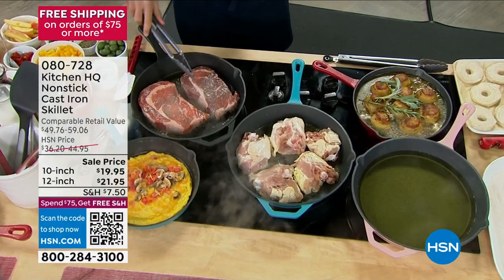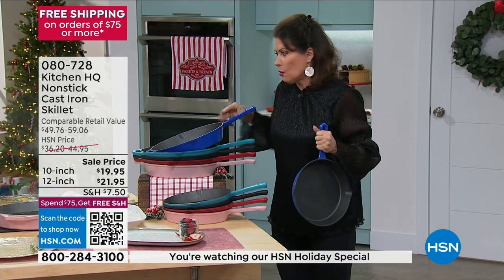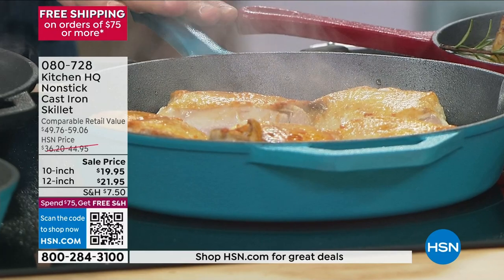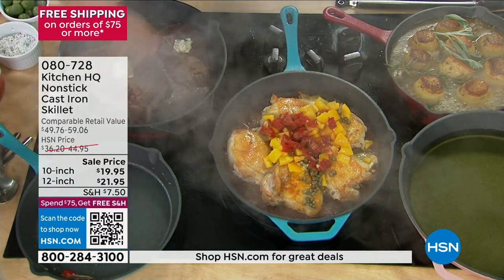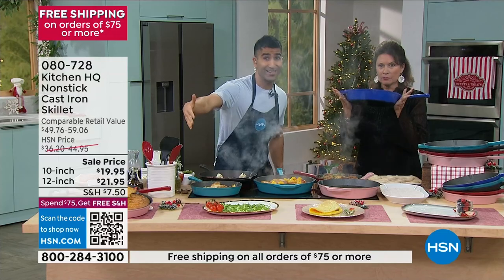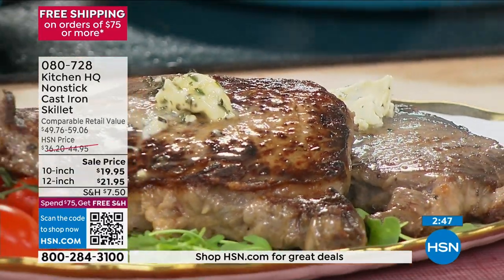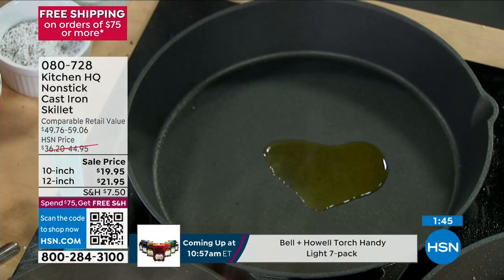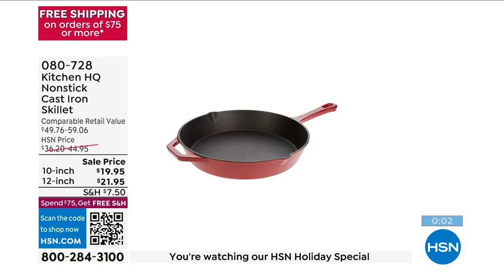Kitchen HQ 12" Nonstick Cast Iron Skillet